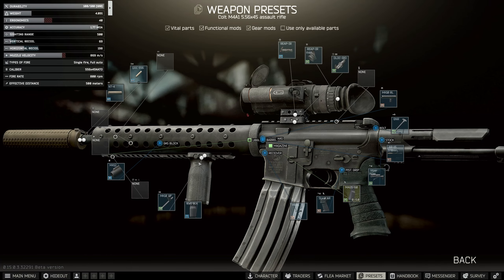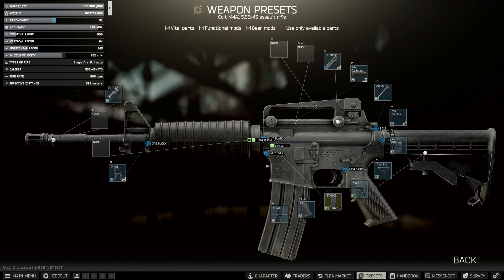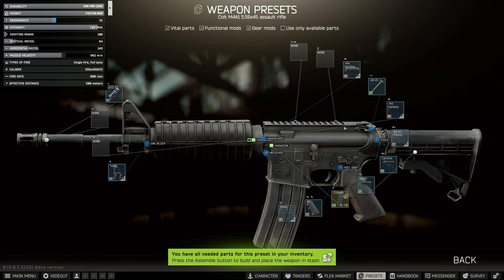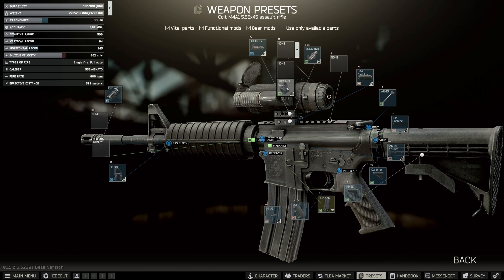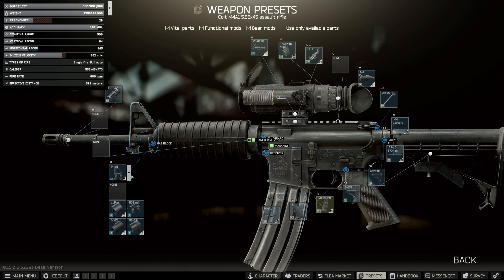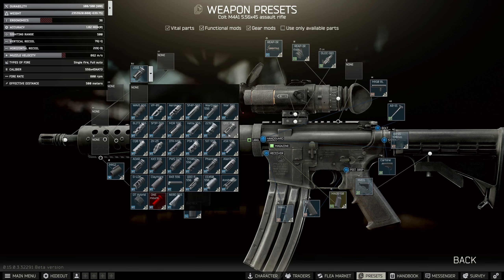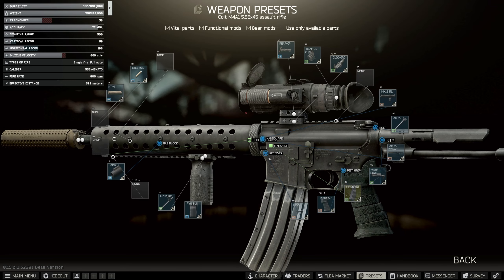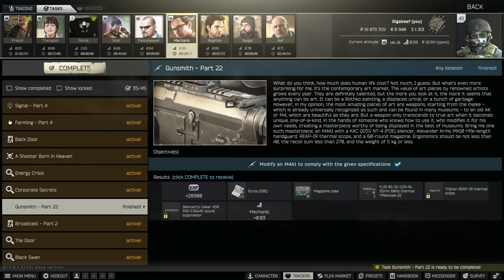Gunsmith Part 22 - Patch 0.15 Guide | Escape From Tarkov